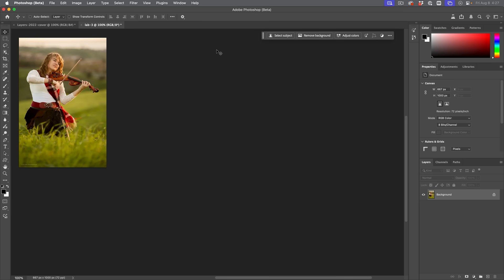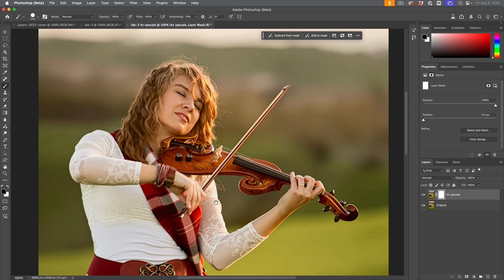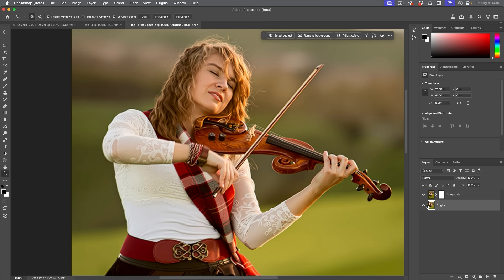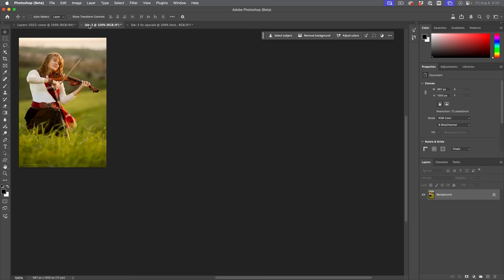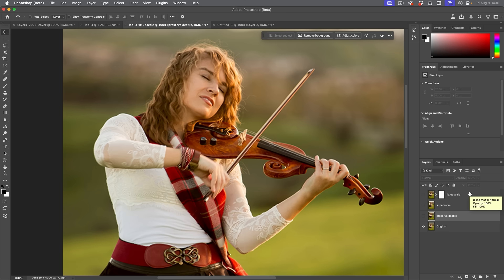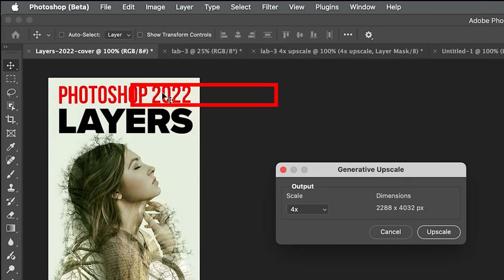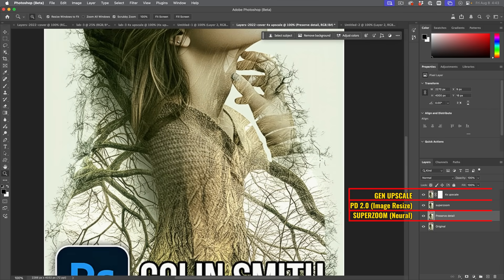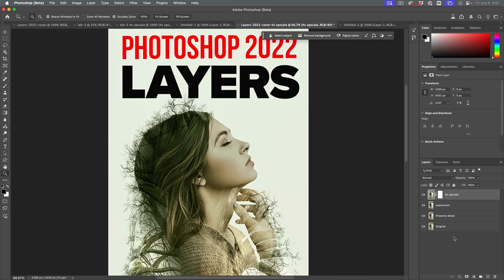NEW ai UPSCALING is HERE in Photoshop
New Generative upscale is now in Photoshop beta. Colins Smith shows how to enlarge your pictures 4x in the new Photoshop update.